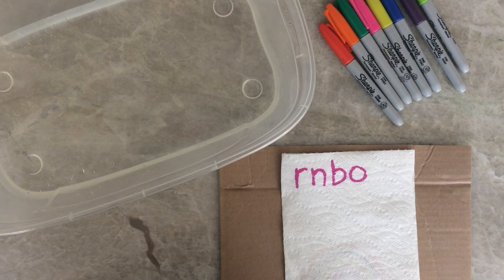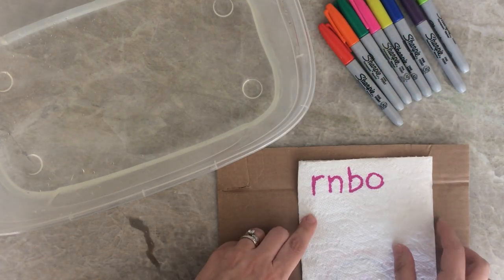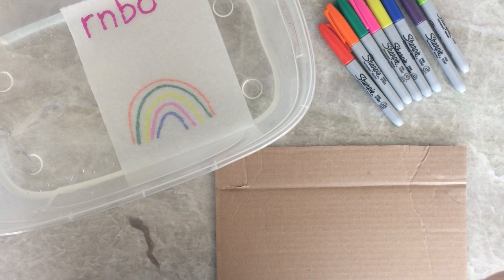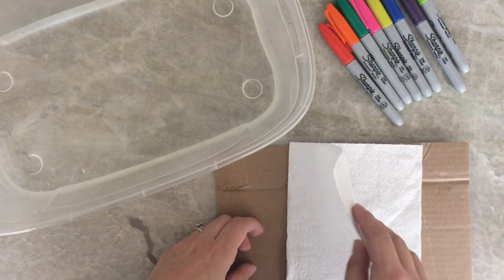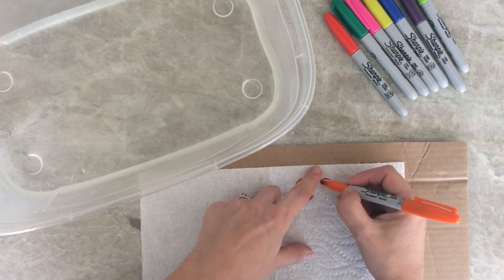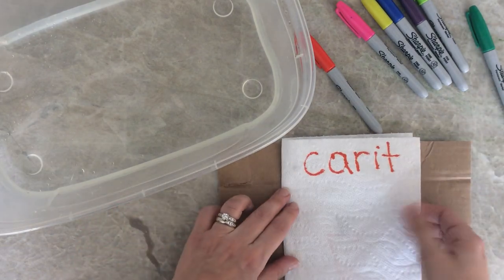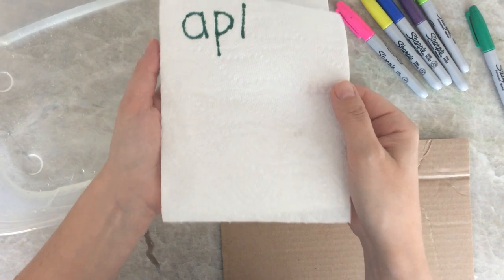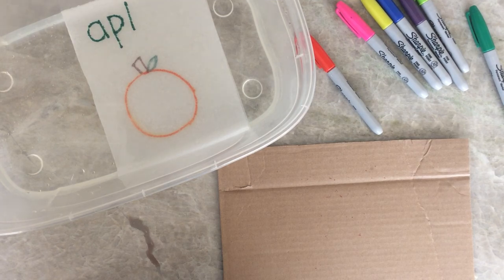Paper Towel Magic Words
Watch as magic words appear using paper towels and permanent markers